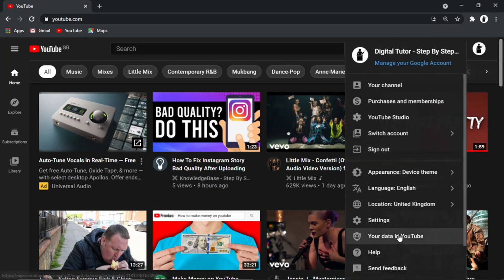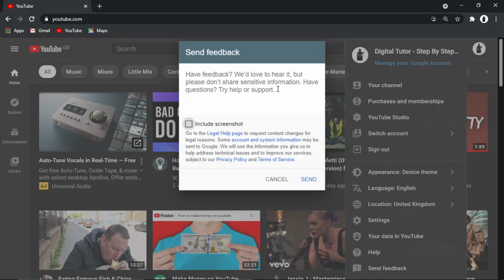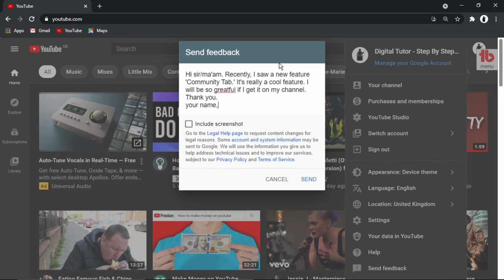How To Enable Community Tab On Youtube Without 1k Subscribers (2021)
In this video I will show you how to enable community tab on youtube without 1k subscribers.

{FEEDBACK FORMAT👇}

Hi sir/ma'am. Recently, I saw a new feature 'Community Tab.' It's really a cool feature. I will be so greatful if I get it on my channel. Thank you.
your name,

It is easy to learn how to enable community tab on youtube without 1k subscribers but can be tricky to find if you are new to youtube but in this tutorial you will learn step by step how to enable community tab on youtube.

how to get community tab on youtube is explained clearly in this video so just hit play and you will learn how to enable community tab without 1k subscribers. After watching the video the whole way through you will know how to get community tab on youtube without 1k subs

A lot of people are looking for ways on how to enable community tab on youtube without 1k subs and this is an easy to follow video on how to get community tab on youtube.

So if you are looking for how to enable community tab on youtube without 1k subscribers you have come to the right place.